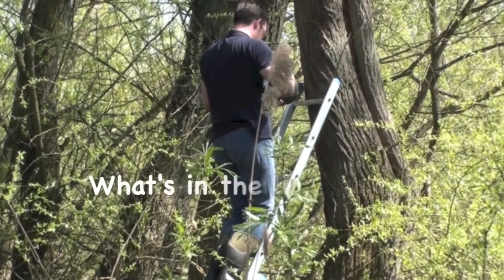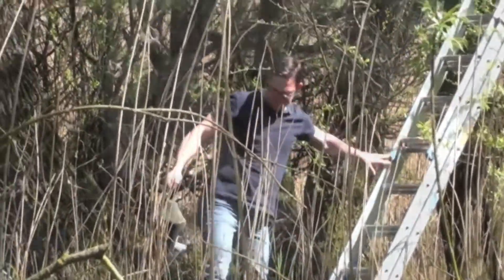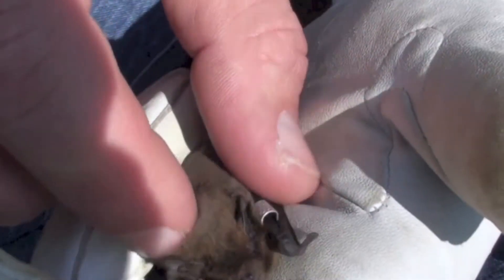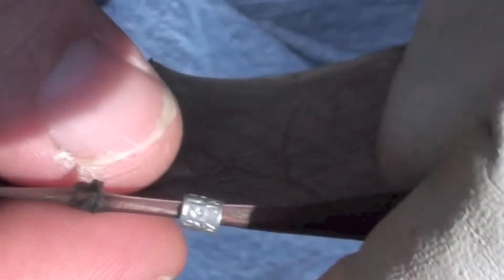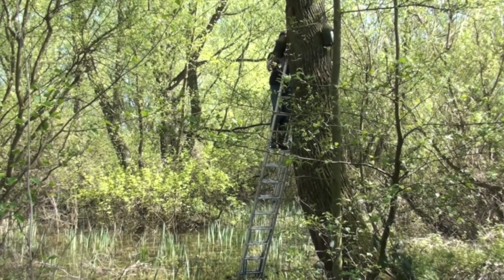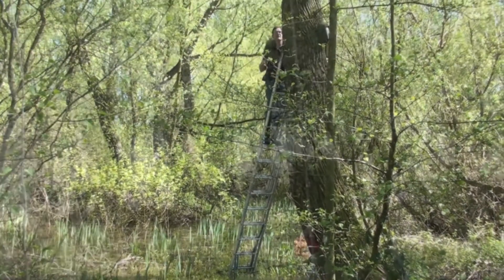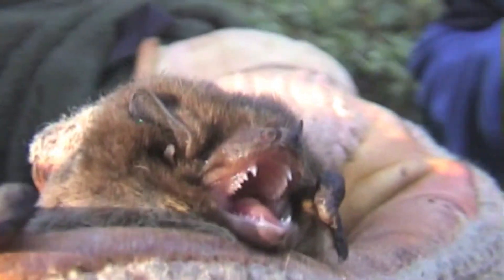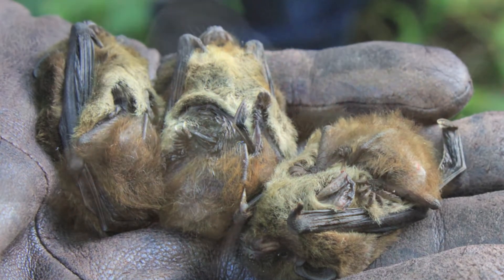Nathusius Bat Project in London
Nathusius bats have been regularly found in bat boxes at this site in London for the last ten years.  A scientific study started in 2012 with the help and support of the Bucks Bat Group.  Ringing and mist-netting are now being regularly carried out under licence from Natural England.